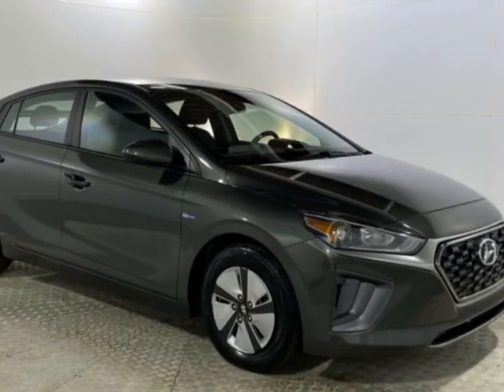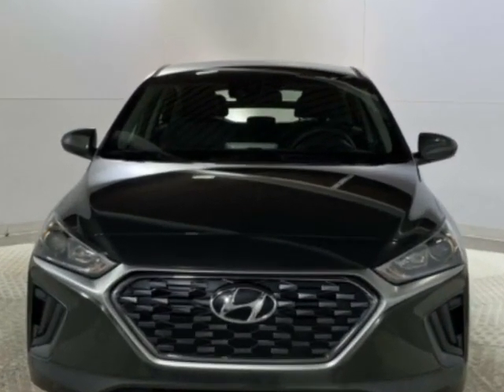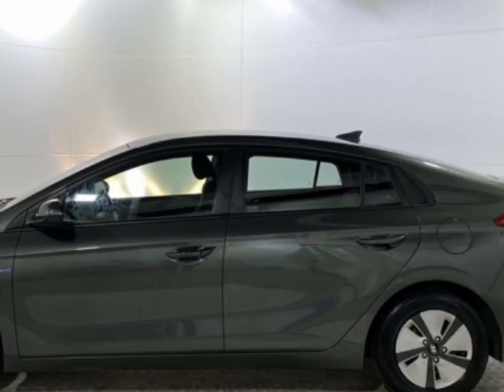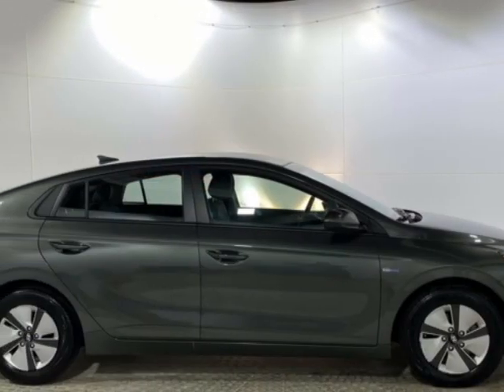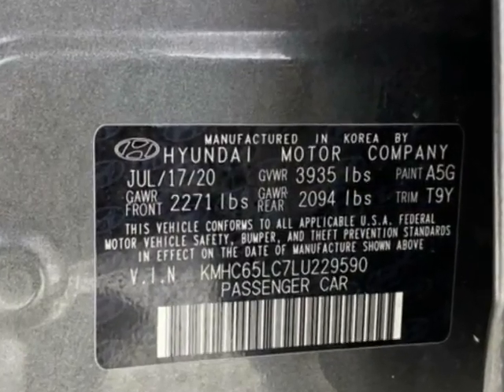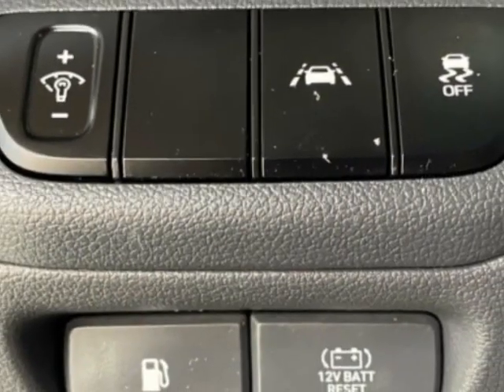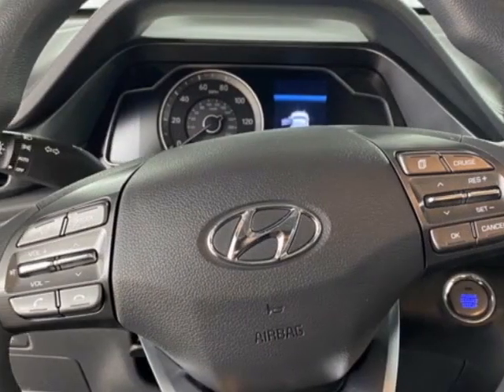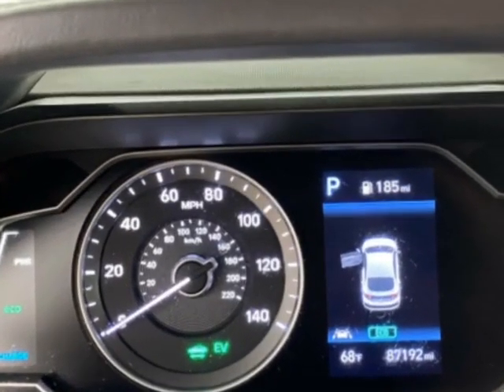2020 Hyundai Ioniq Hybrid - Jersey City, NJ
New Jersey State Auto Used Cars, Jersey City, NJ - Hyundai Ioniq Hybrid Blue Hatchback